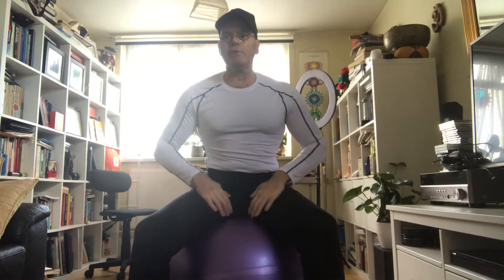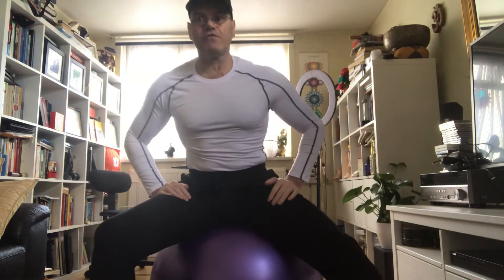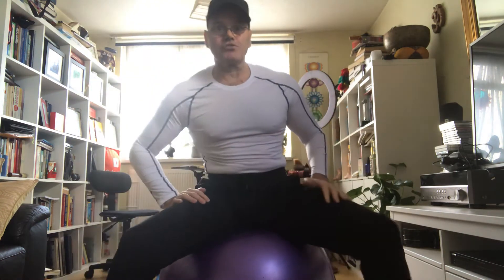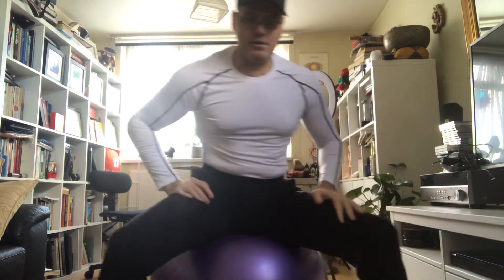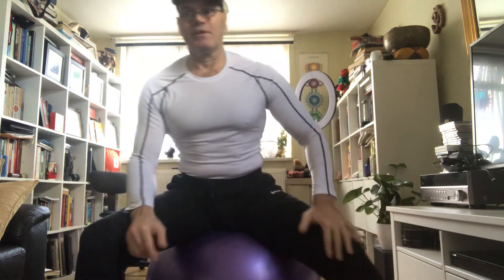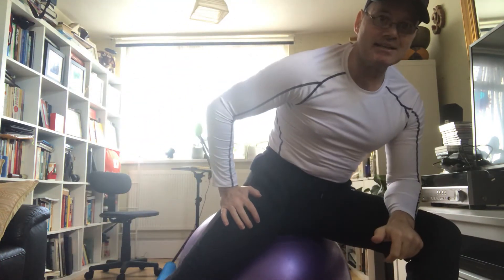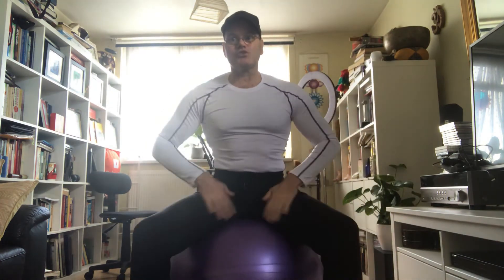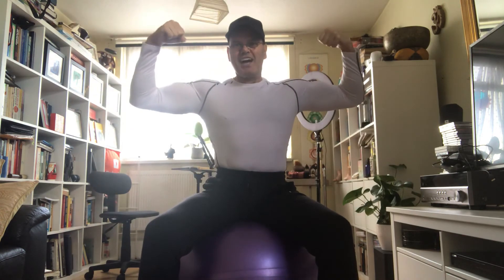Stretch Your Groin On The Swiss Ball Excellent Stretch If You’re Tight In Groin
Groin stretch on Swiss Ball Excellent if you have a tight green easy to do just sit forward all legs open lean to one side so the next stretch in your groin healing core and abs and back pain, anxiety, weight loss, and fitness. Gym workouts I’ve uploaded over 1,149 videos in which to help you be stronger and become more educated about your health.You Scott is Book Author.
If you're looking to become stronger, fitter, faster for sports performance or looking for something new.
If you need help just post below and I
will make sure I answer all of your questions.